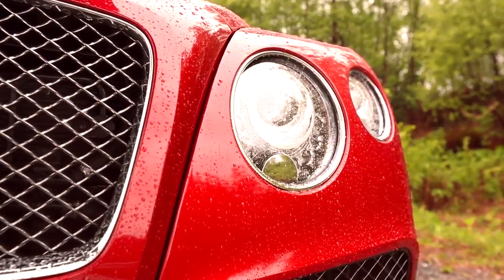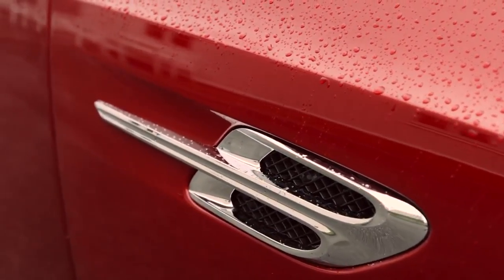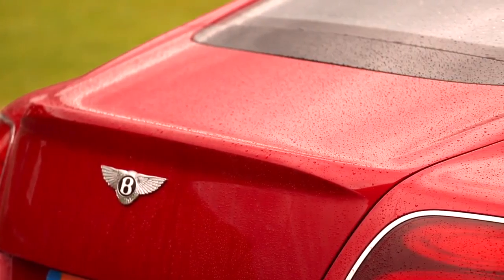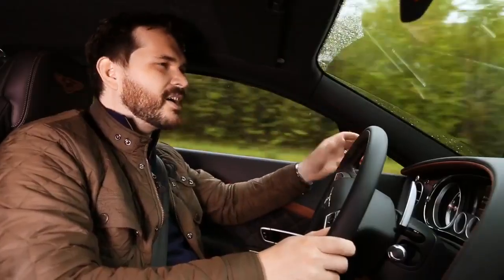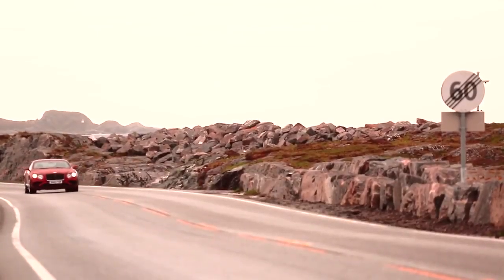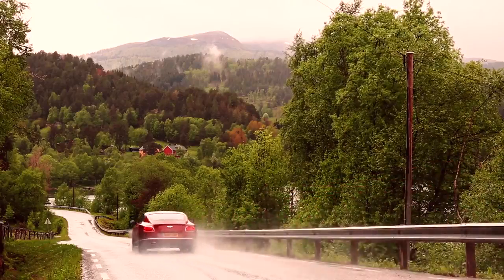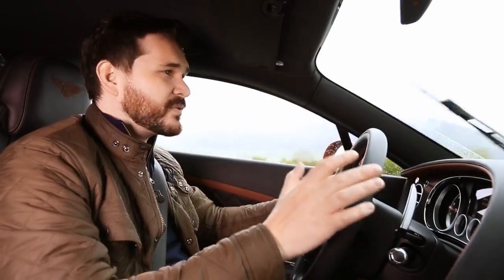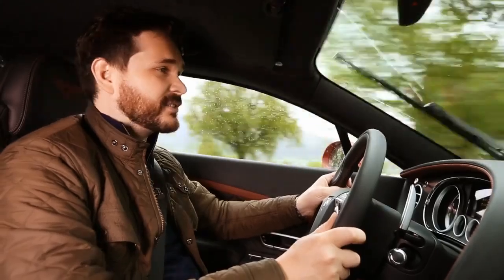Bentley Continental Looks to Speed up Continental GT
For a more detailed analysis, click on the link below for more details.

Tests the 2016 Bentley Continental GT3-R, which might be the most insane Bentley ever. Named after the GT3 race car, the R is the quickest roadgoing Bentley Motor Trend has ever tested, exploding to 60 mph in just 3.3 seconds. It's exhaust is so loud it got us in trouble on the race track, so clearly this is not your ordinary Bentley. It’s much more than that.

"bentley", "bentley continental", "continental gt", "gt coupe", "gt speed"